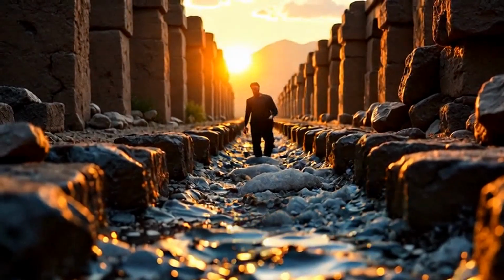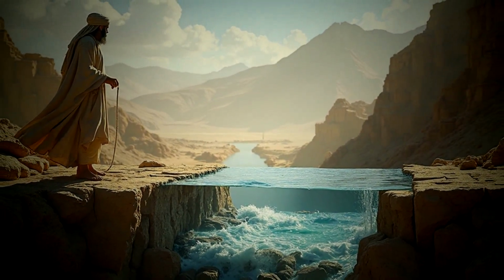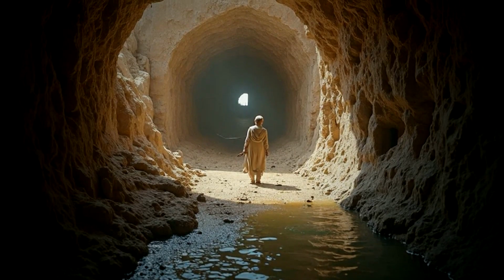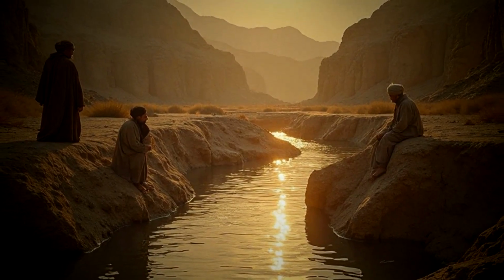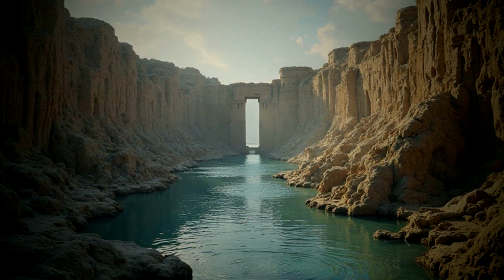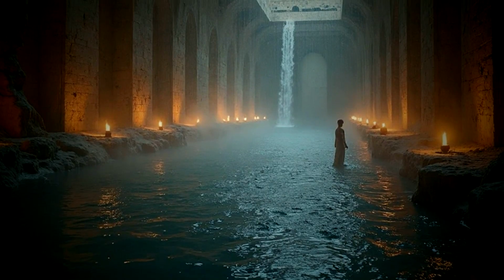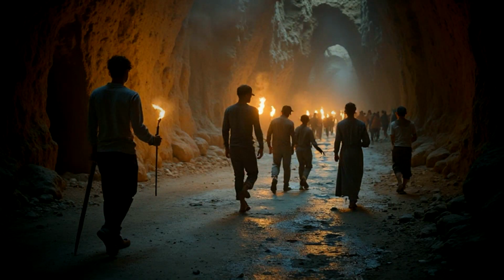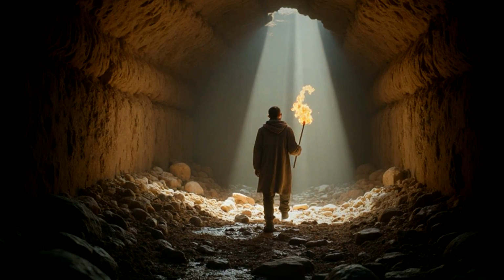Scientists FINALLY Decoded How Ancient Persia Moved Water UPHILL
For over three thousand years, massive underground rivers snaked beneath the Persian deserts, carrying billions of gallons of water uphill without pumps, electricity, or any power source. Engineers and historians dismissed it as impossible. Then researchers finally cracked the code, and the answer reveals engineering genius that modern science is only now beginning to understand.

🎬 WHAT YOU'LL DISCOVER IN THIS VIDEO:

• Why Persian engineers built three thousand miles of underground tunnels instead of surface canals
• The precise mathematical calculations that made water appear to flow uphill
• How mother wells reaching four hundred feet deep tapped into invisible water sources
• The ventilation shaft system that kept workers alive in lethal underground conditions
• Why qanat technology spread across forty countries and four continents
• The tragic reason most of this ancient knowledge was nearly lost forever
• How modern engineers are reviving qanat principles to solve today's water crisis

⚠️ WARNING: This video may permanently change how you view ancient civilizations and their technological capabilities.

🔮 ABOUT LOST KNOWLEDGE REVEALED:

"The truth is more fascinating than the myth"

Unsolved mysteries of the ancient world, decoded through science and evidence. From the engineering secrets of the pyramids to lost civilizations that vanished without a trace - we investigate history

⏱️ CHAPTERS:

00:00 - Introduction
00:20 - Setting the Stage
02:16 - The Discovery
04:17 - Going Deeper
06:20 - The Revelation
08:11 - Understanding the Impact
09:54 - Final Thoughts

💬 VIDEO QUESTION:
What ancient engineering achievement impresses you the most, and do you think we could replicate it today without modern technology?

If you enjoyed this video, you'll love our other deep dives. Check out the end screen for our recommended next watch!

⚡ QUICK HIGHLIGHTS:
Watch the best moments in 60 seconds! Check our Shorts for quick takeaways from this video.